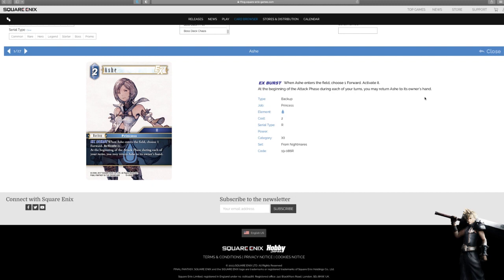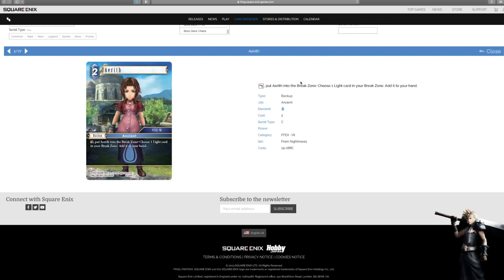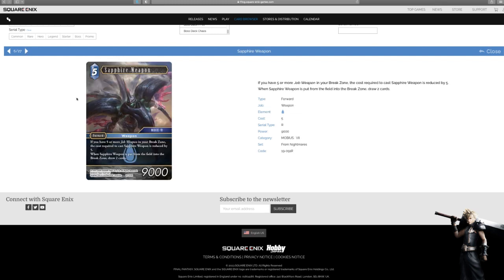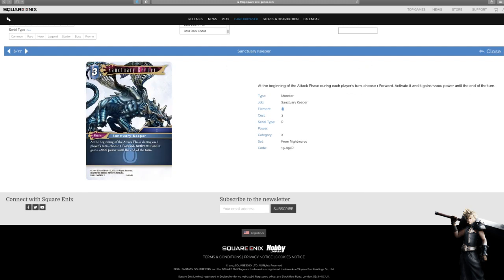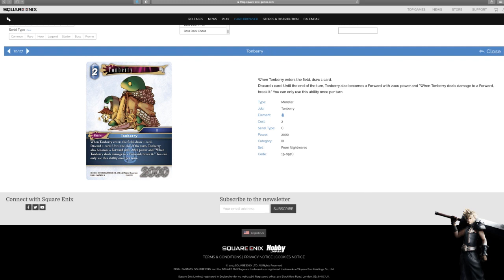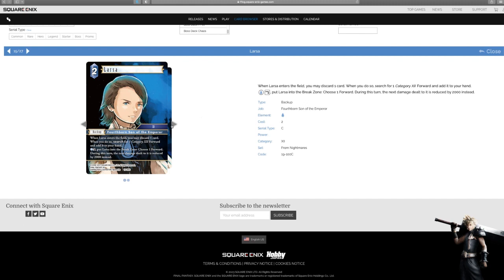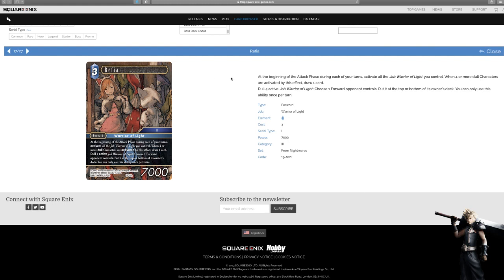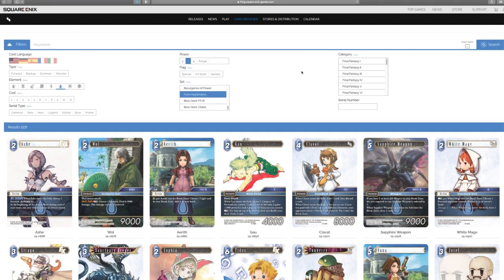Final Fantasy TCG From Nightmares | Set Review: Water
From Nightmares is finally here and so lets go over these cards.
Which of these fire cards are you really excited for?